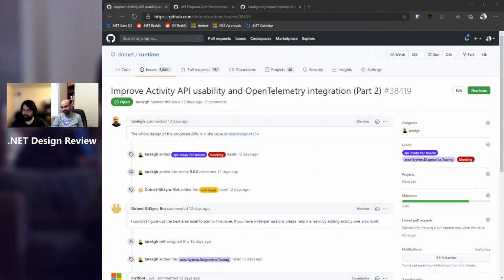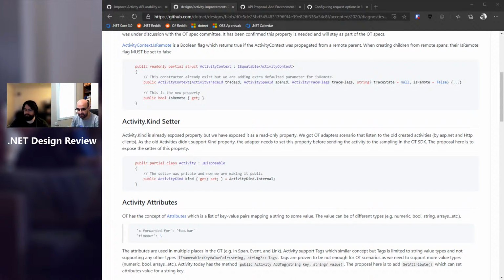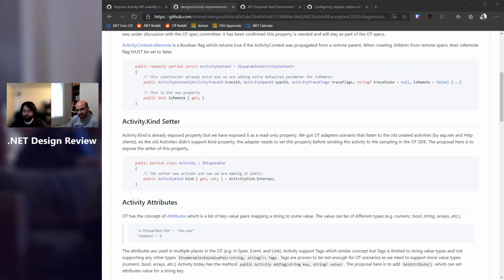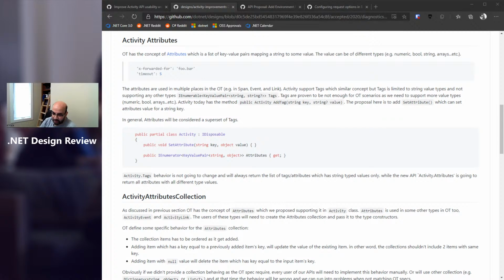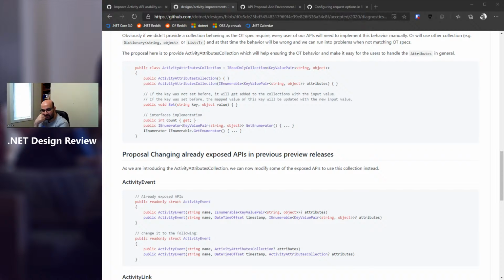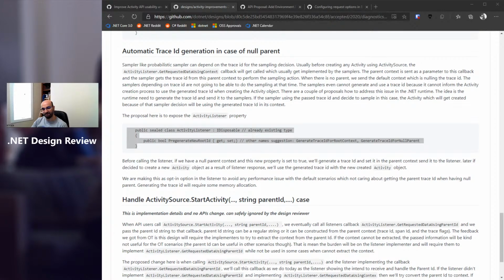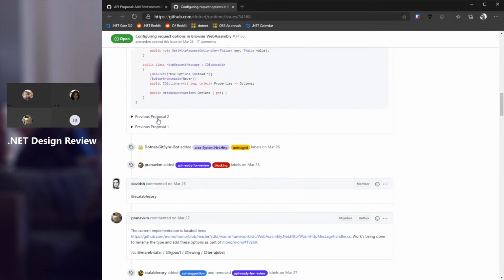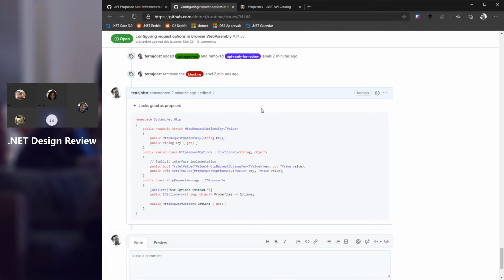GitHub Quick Reviews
00:00:00 - Approved: Improve Activity API usability and OpenTelemetry integration (Part 2)
01:44:16 - Approved: Configuring request options in Browser WebAssembly